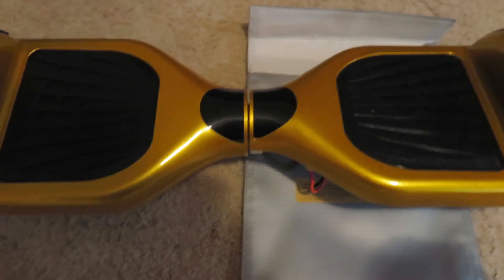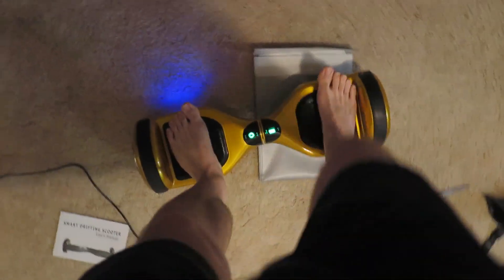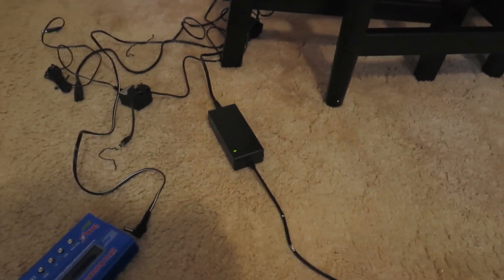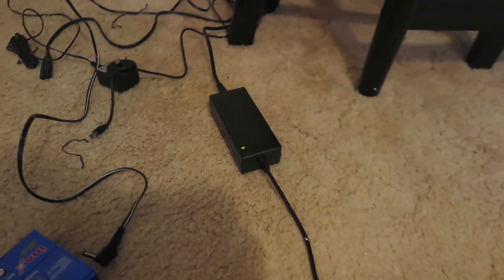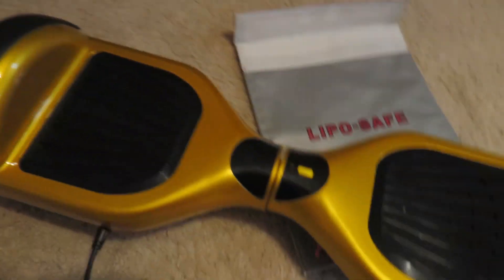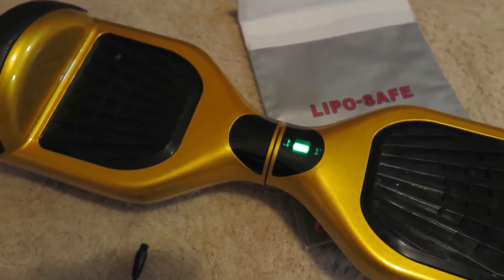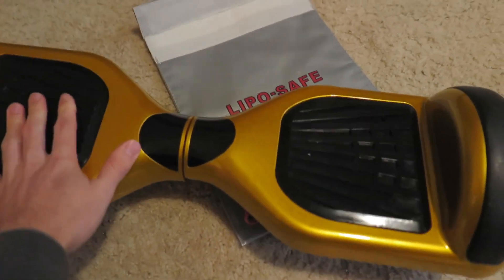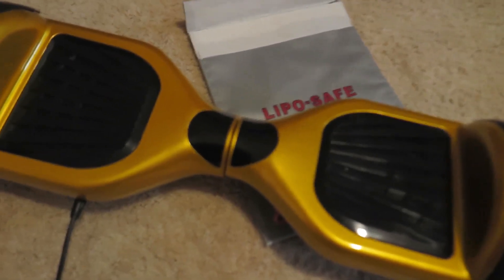Hoverboard battery failure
Need help with my smart scooter thing. is this thing charging? is my battery messed up or is it the charger?

please help!